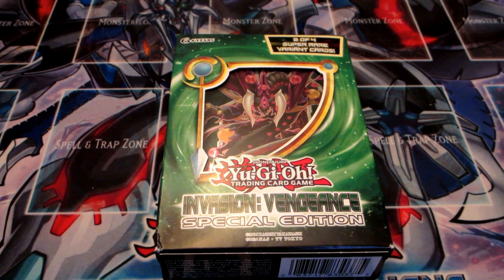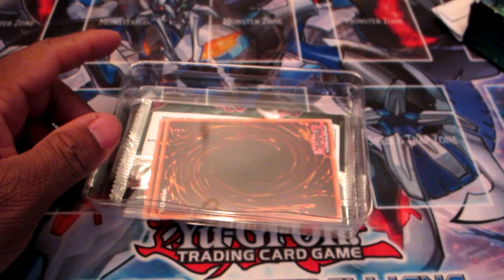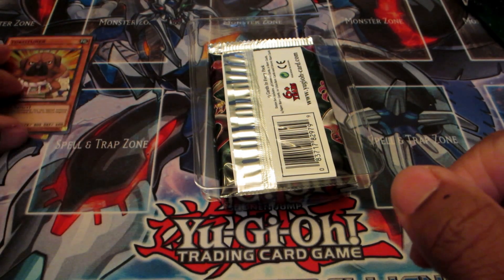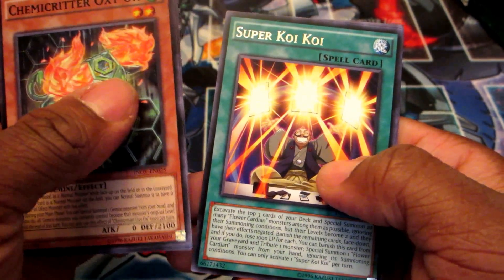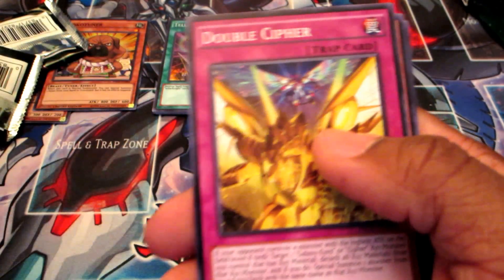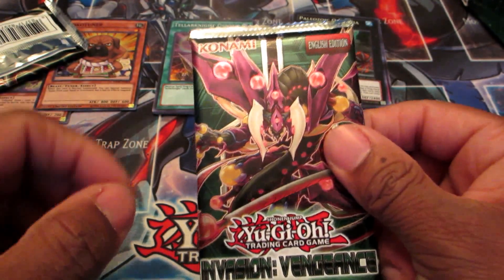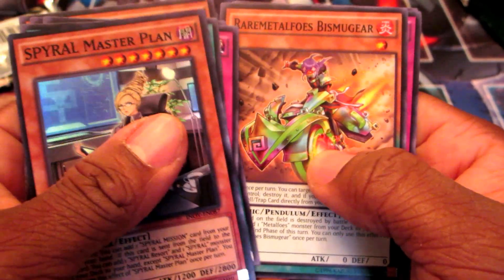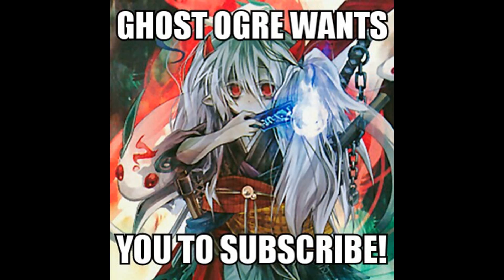Yugioh Invasion Vengeance Special Edition Opening!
Cross your fingers, we're hoping for a D-Barrier and Toadally Awesome.

Download the Yugioh Duel Amino App for Android and be sure to follow me there

If you enjoyed this video, be sure to check out my video on how I got into the game of Yugioh!